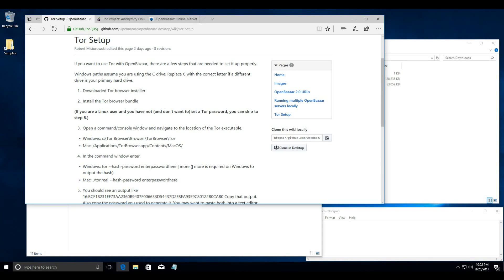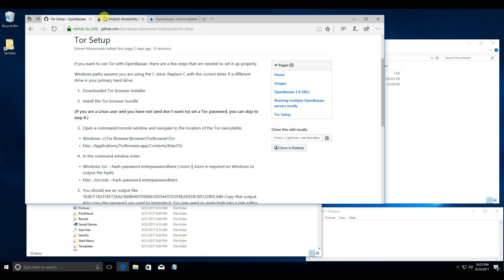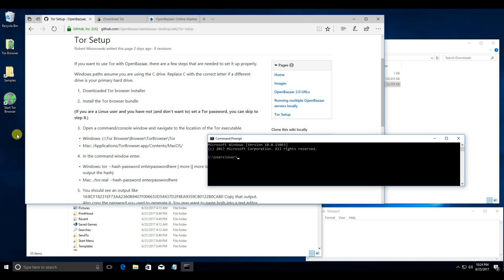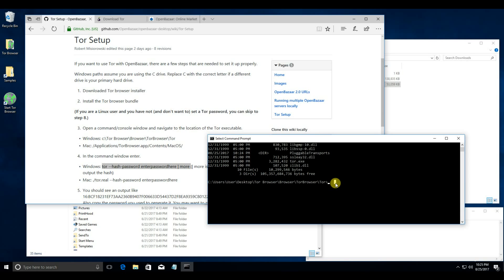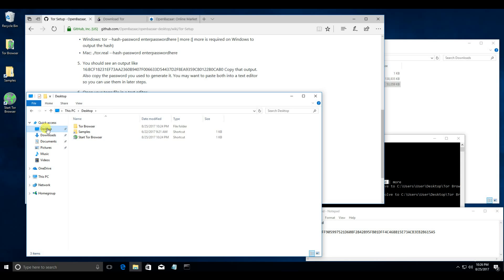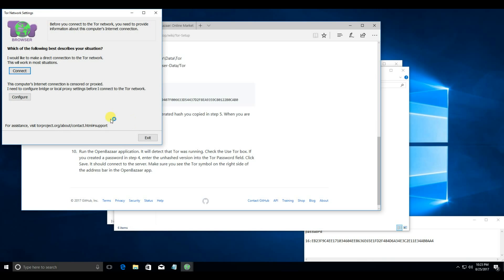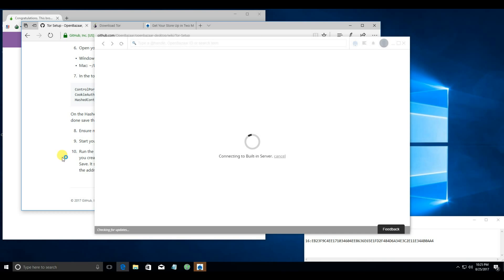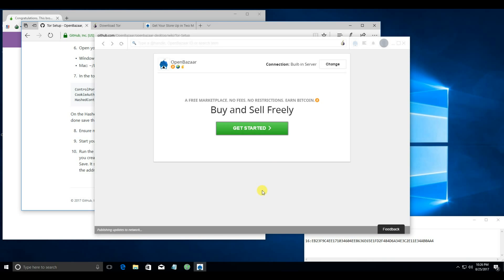How to Run OpenBazaar with Tor on Windows (Outdated)